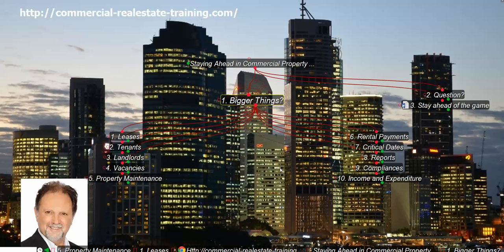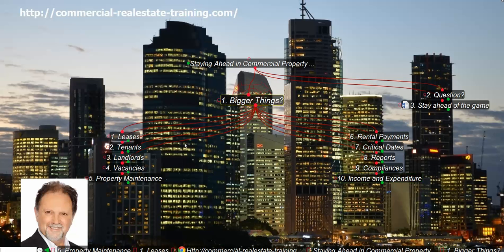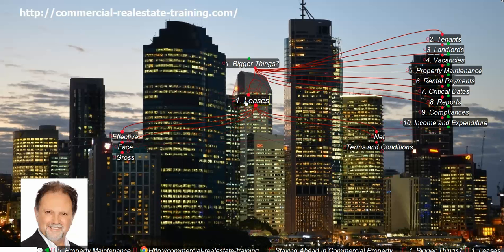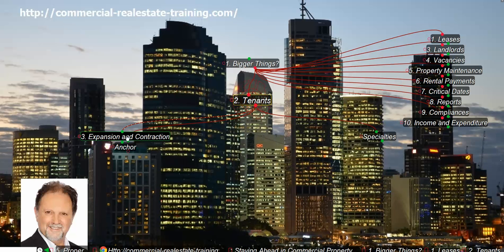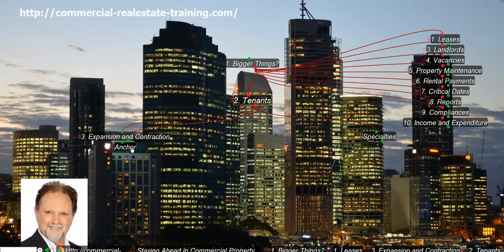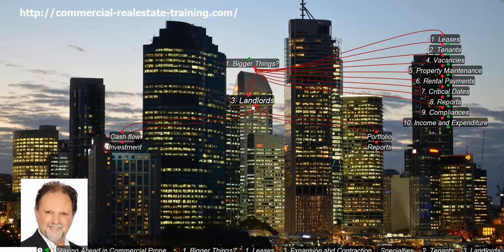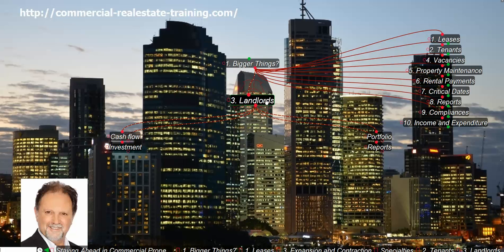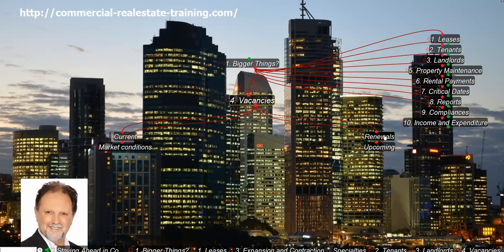How to Stay Ahead In Commercial Property Management Part 1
In this video we share some ideas about the skills and knowledge required in commercial property management.  Learn about the ways to manage a high rise building or a retail shopping centre.  This is a commercial real estate agent training program by John Highman.